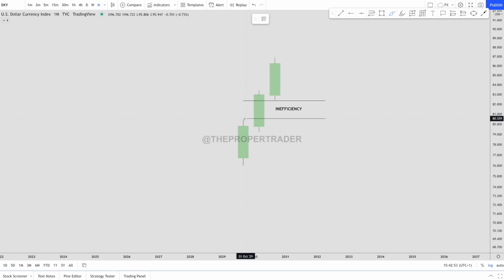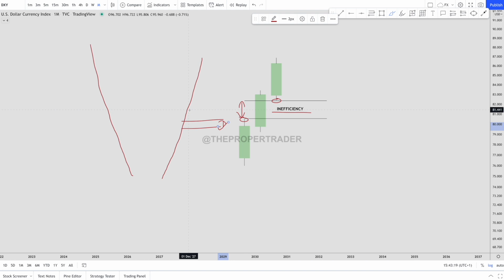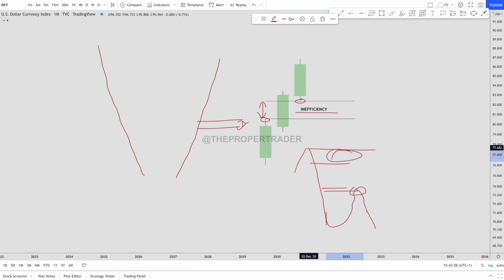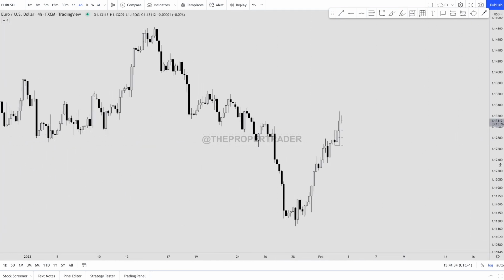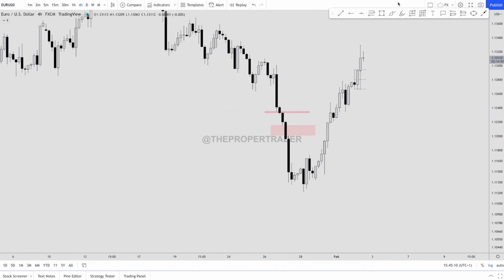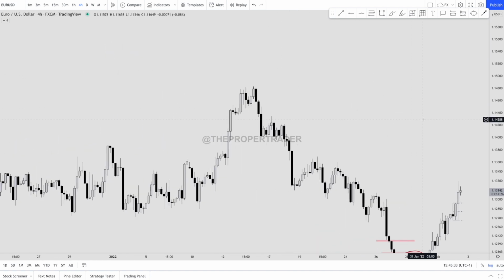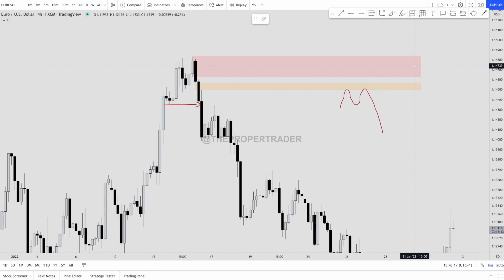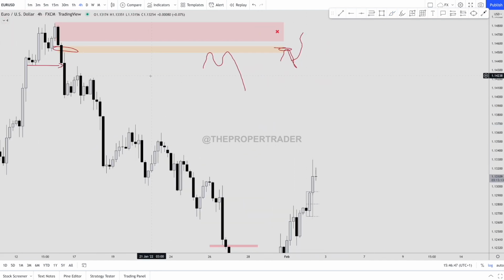The Proper Trader SMC Full Course (Inefficiency FVG)